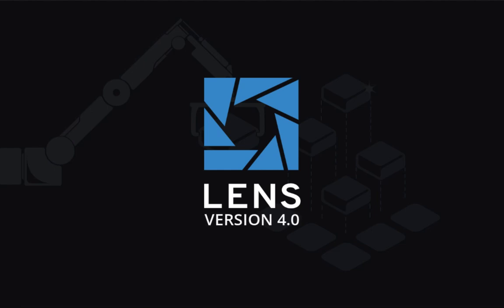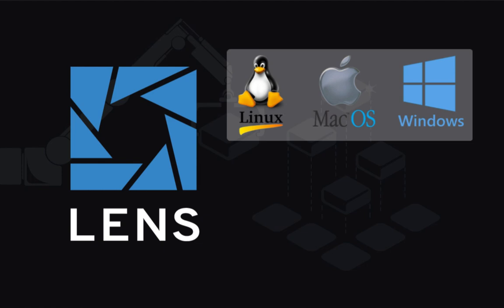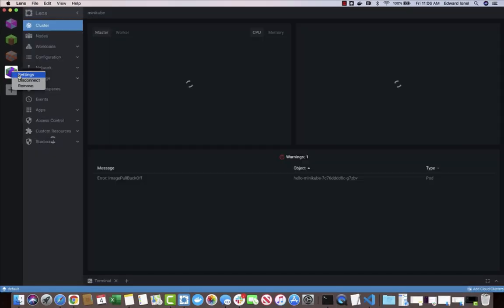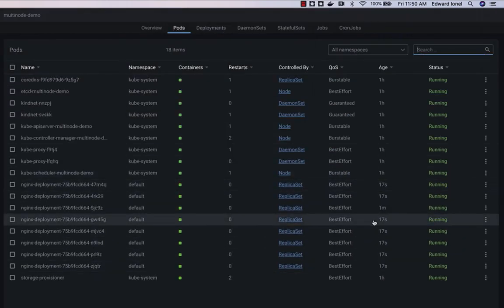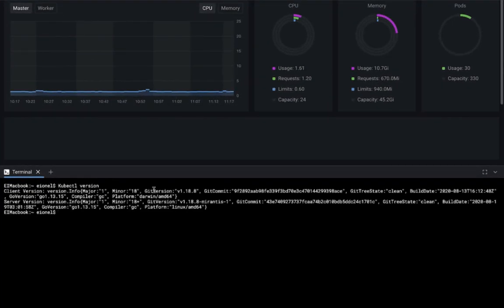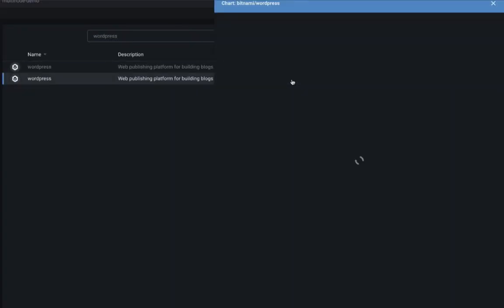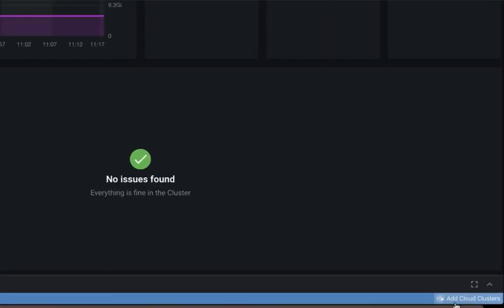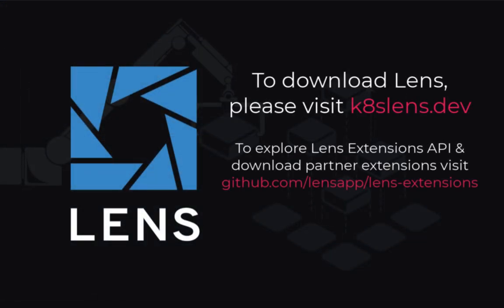Introduction to Lens - The Kubernetes IDE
Lens, the world's most popular Kubernetes IDE, offers multi-cluster management, multiple workspaces, Helm Charts, built-in Prometheus, and extensions!